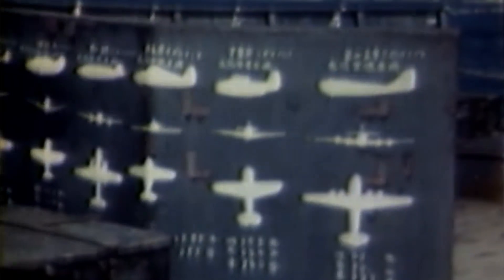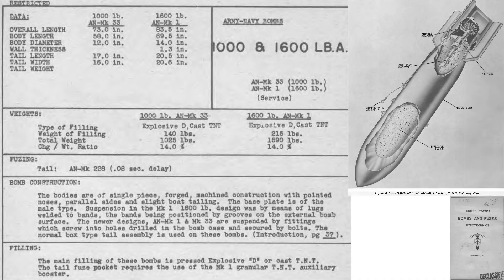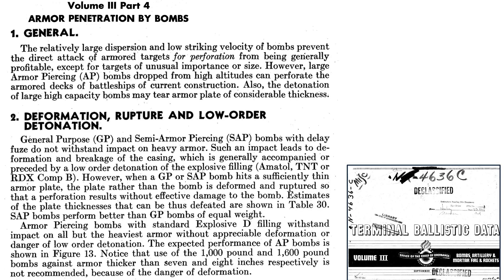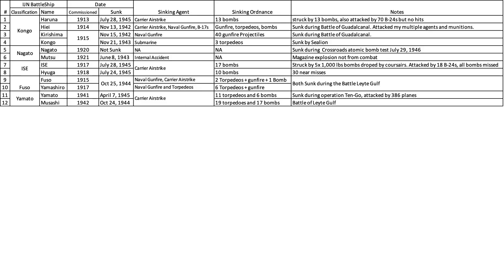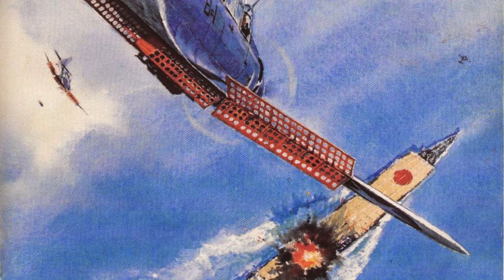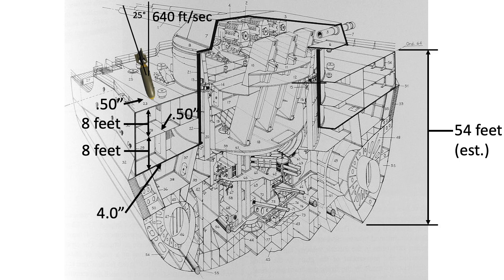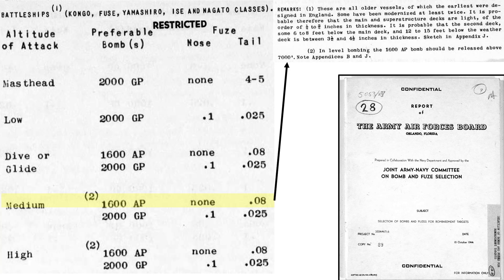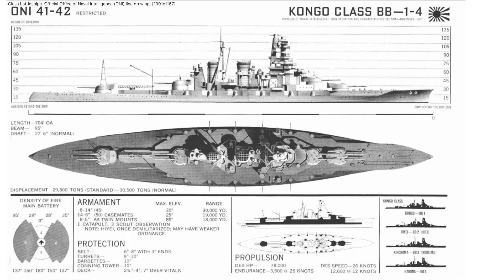The US Navy's WWII “Battleship Bomb” Poor Performance during Battle of Leyte Gulf - Deep Dive Review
The US Navy Developed 2 new Armor Piercing bombing during WWII. The purpose of these bombs were to penetrate Japanese battleship deck armor. Japanese's battleships were attacked with these bombs during the Battle of Leyte Gulf. The results were disappointing. They lacked the penetration power needed when used by carrier based dive bombers.